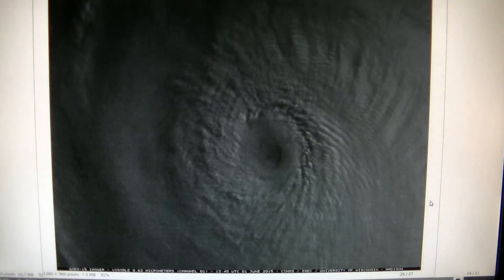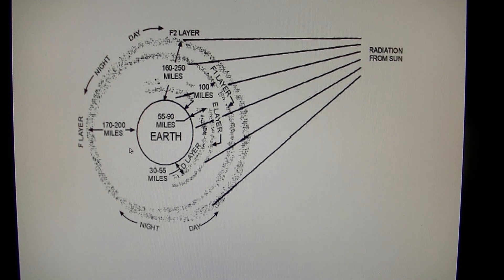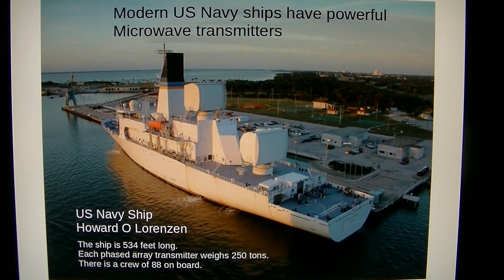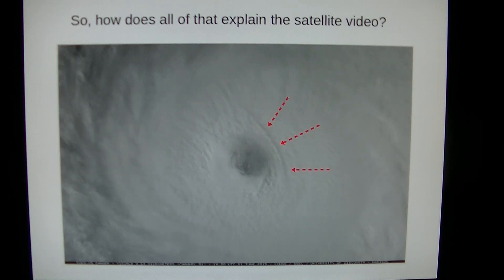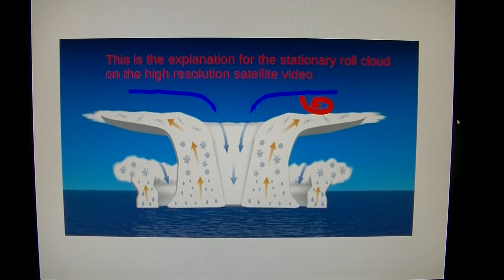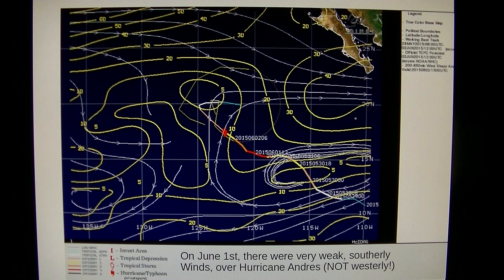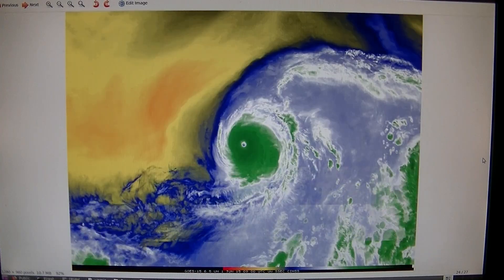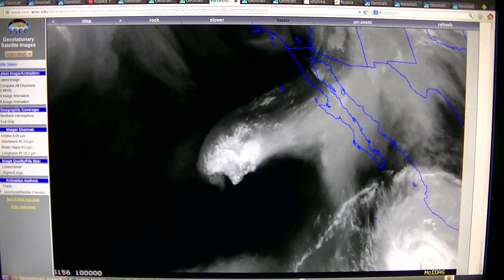Physics of Ionospheric Heaters, Killing the Pacific, June 7, 2015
This video shows the physics behind weather control, using Haarp (Ionospheric Heaters). Hurricanes can be steered, or destroyed, by this technology. This video shows proof of an ionospheric control operation, which stopped the rotation of  hurricane Andres, on June 2nd/3rd, 2015. A strange curved line was parked on top of the category 4 hurricane, on June 1st. This curved line stayed in place, for more than five hours, without moving. This video explains the physics of how that happened, and shows the curved line is actually proof of a covert Ionospheric Heater operation. These transmitters are used dozens, or hundreds, of times each day, to create drought, control the jetstream, and drive warm air into the Arctic. Each time these megawatt transmitters are used, they punch a hole in the protective Ozone Layer, allowing lethal amounts of Ultraviolet B, to reach the Earth's surface. This UV kills the plankton, and is the main reason the Pacific is dying. The collapsing food chain is causing the starvation of whales, sea lions, and the disappearance of sardines and salmon. Of course, Fukushima radiation is also a big factor, and is bio-concentrating in the apex species.

If you think these disclosures are critical for our survival, please donate so I can continue this VERY time consuming research - Thank you for your support!